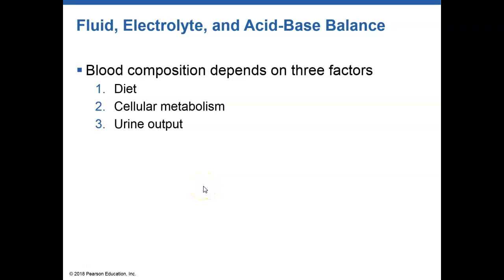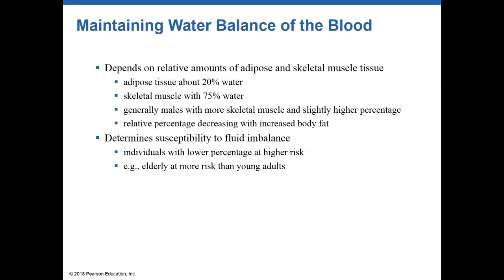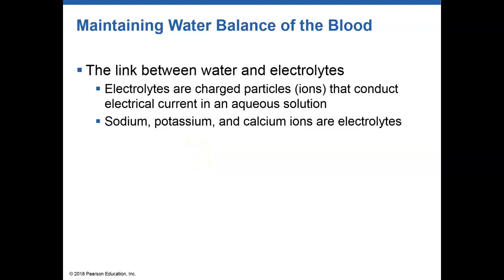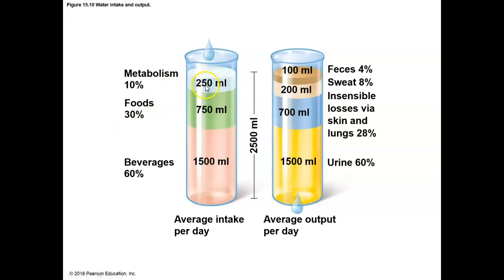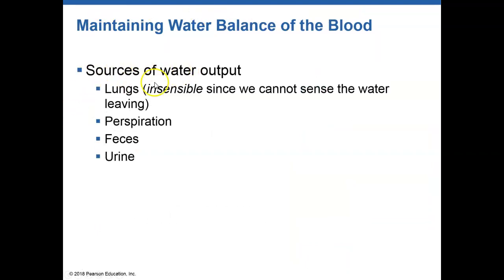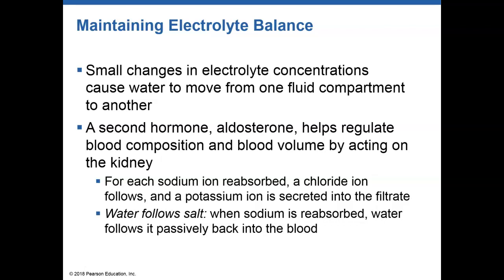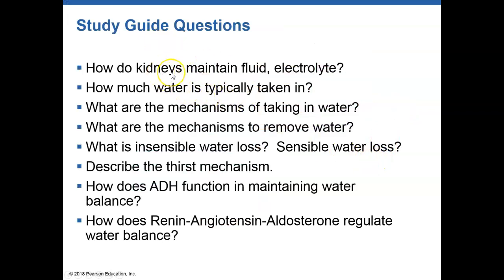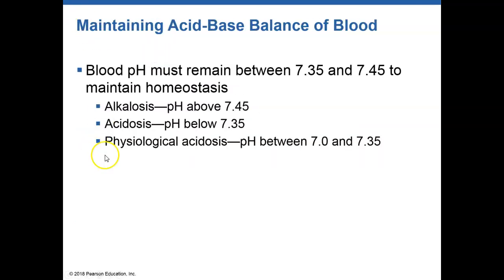Chapter 15 part 4 fundamentals